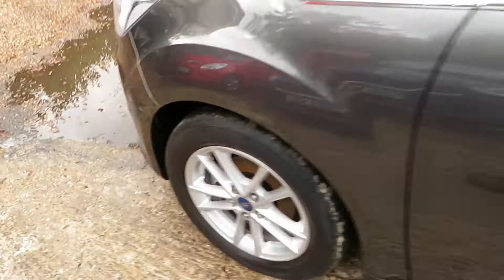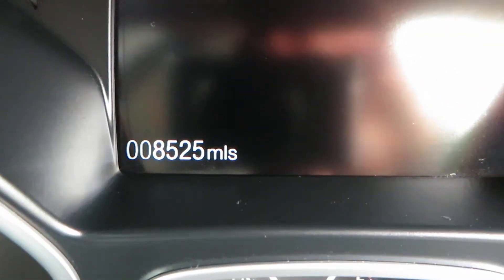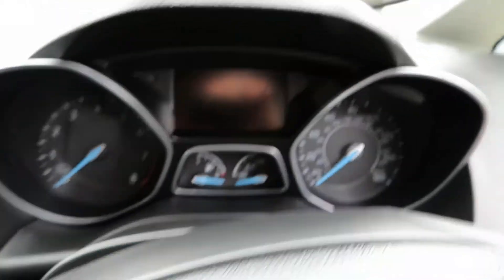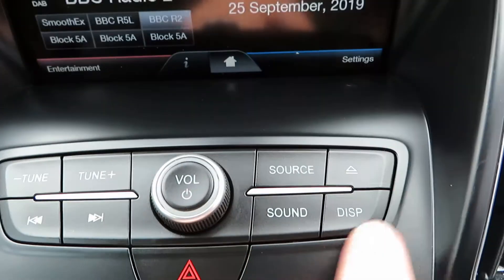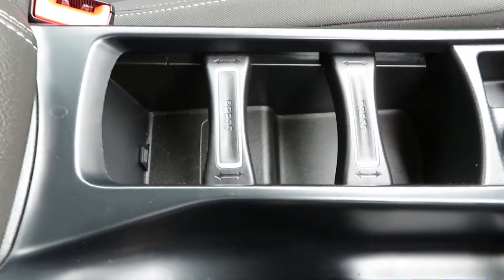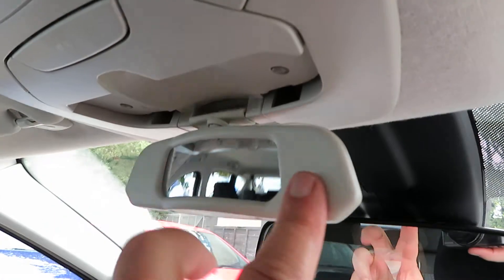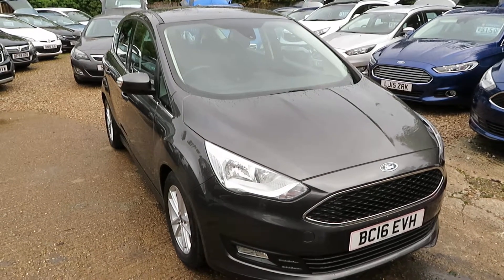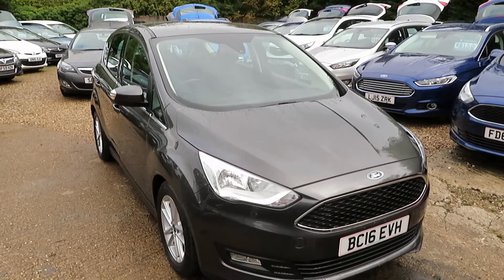FORD C-MAX 1.6 Ti VCT ZETEC (NAV) MANUAL